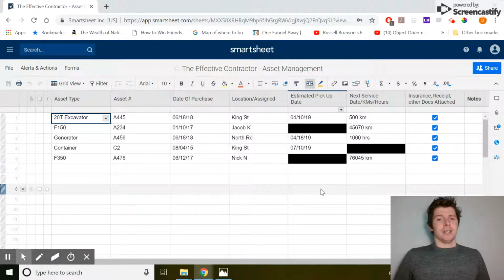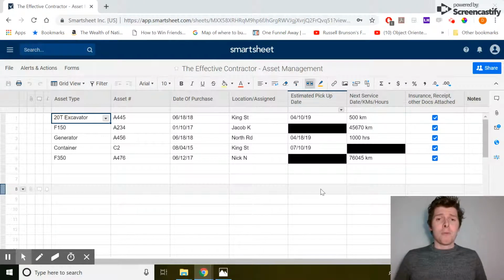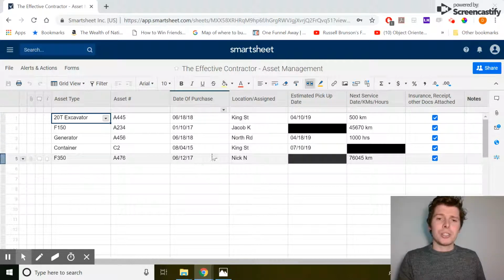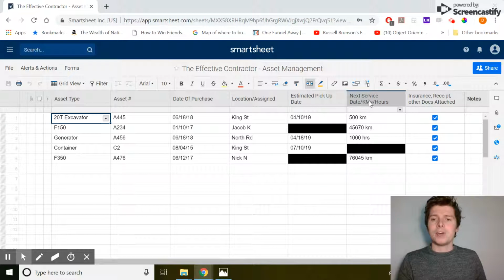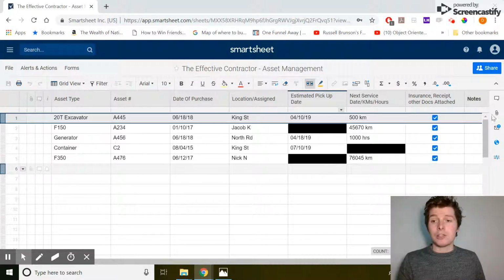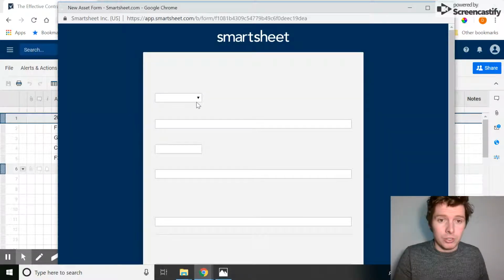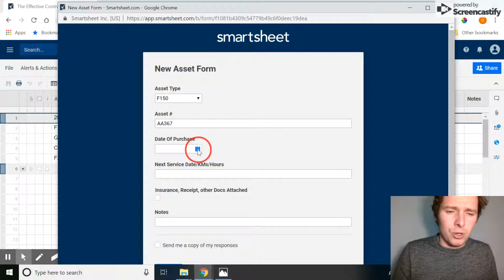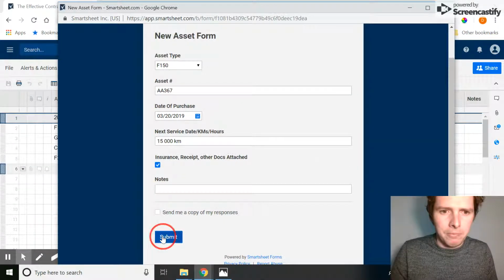The Effective Contractor - Asset Management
Tracking, Maintaining and Managing your equipment enables a company to streamline its construction process.